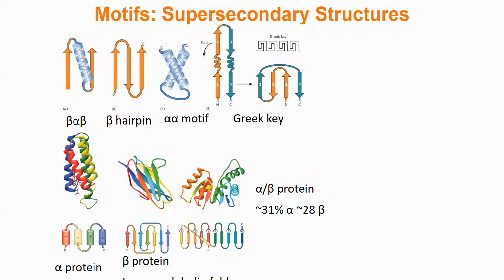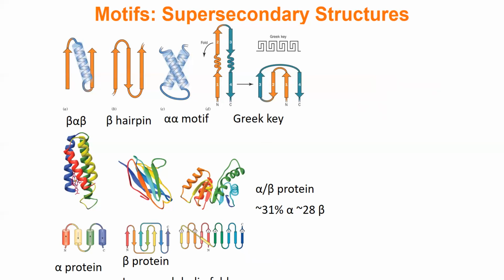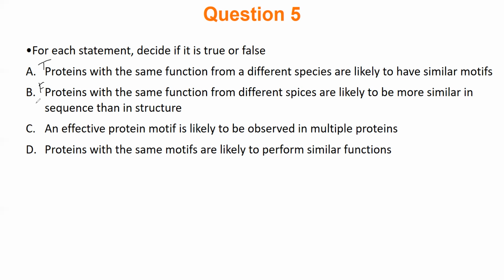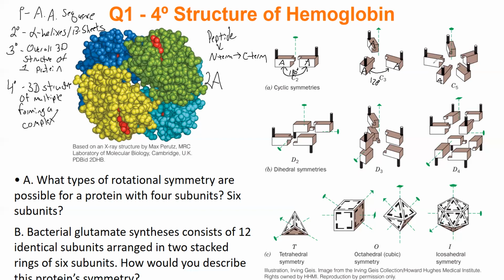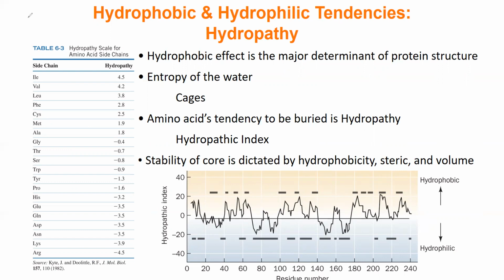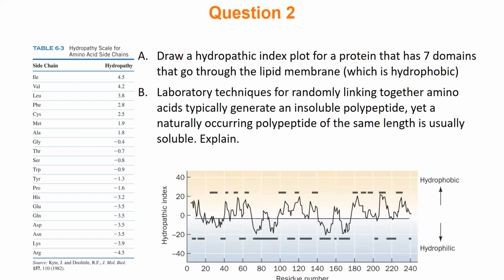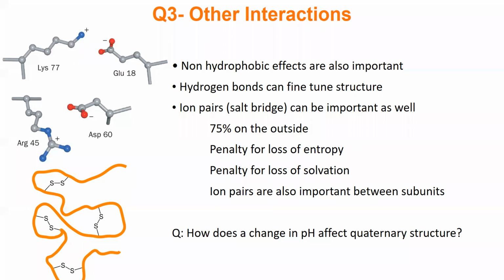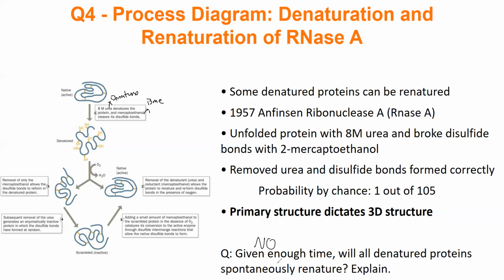BC Lecture 3-8